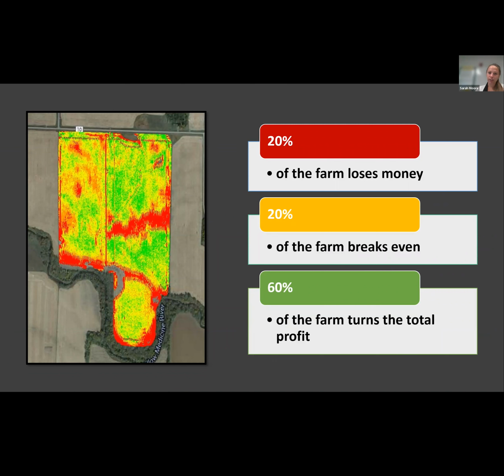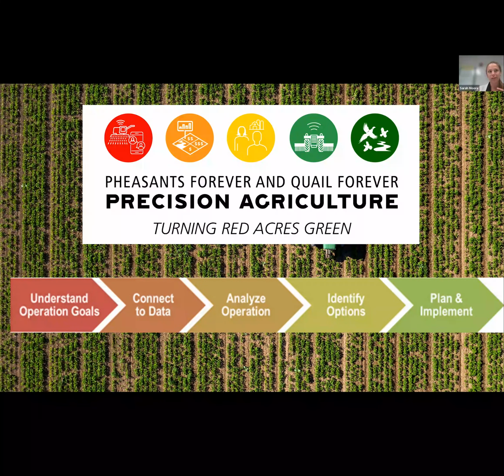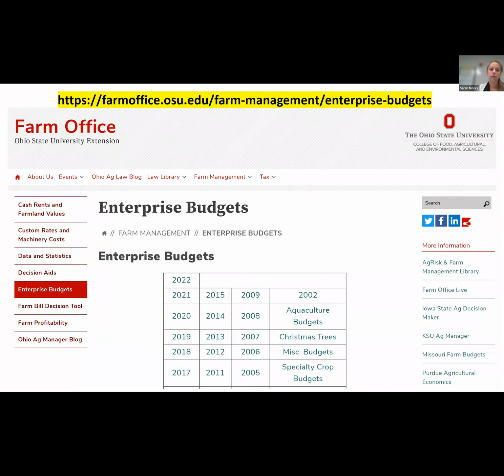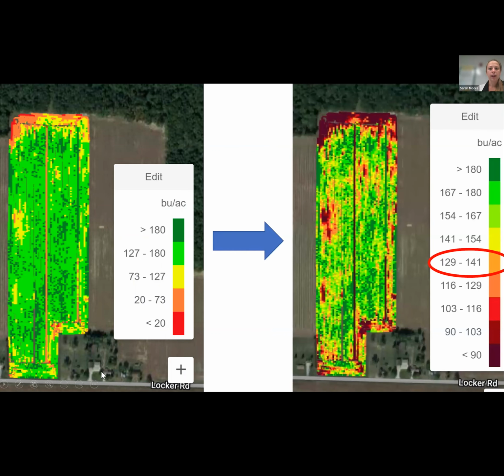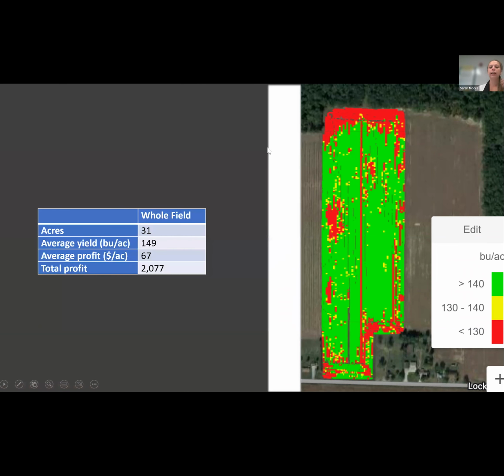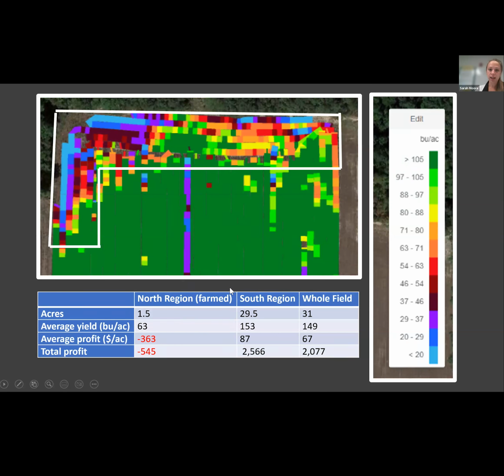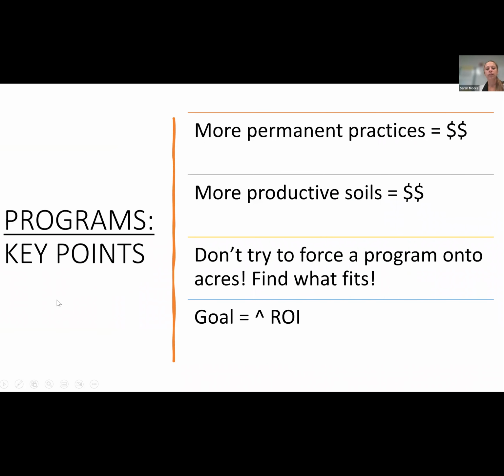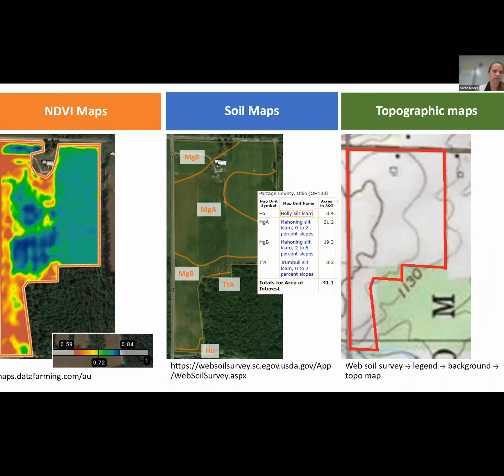Turning Red Acres Green: Making Your Data Work For You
Sarah Moore, Precision Ag & Conservation Specialist with Pheasants Forever, will discuss how understanding yield crop data can increase farm profitability by altering management practices. Learn more about the return on investment of farm conservation in Ohio!